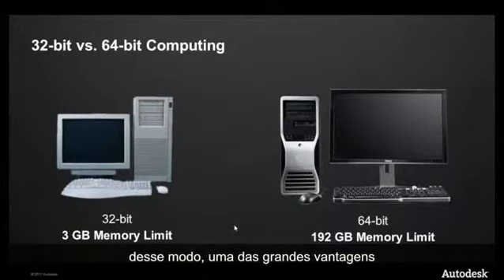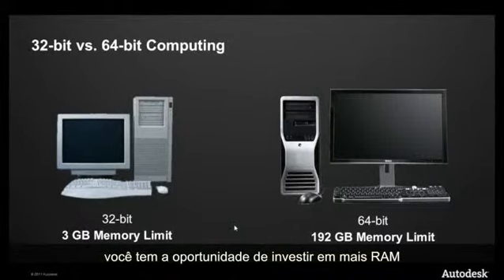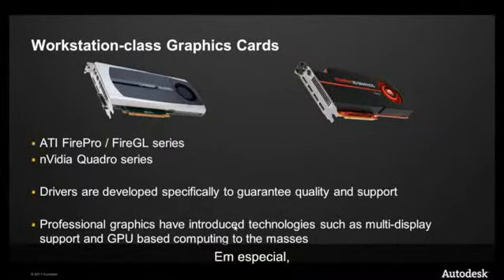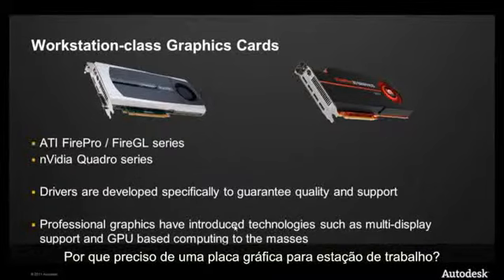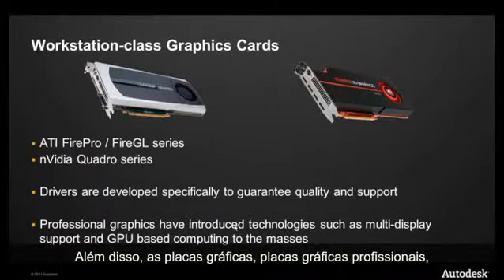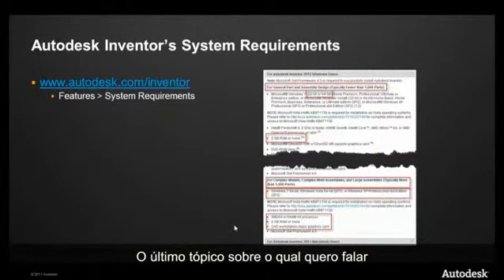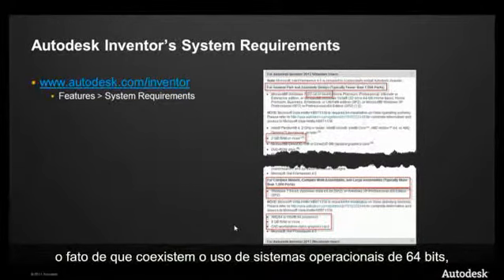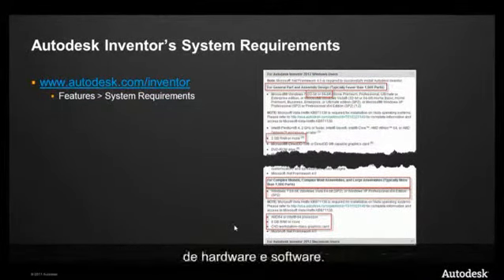2 - Requerimentos de Hardware e Software 64 bits